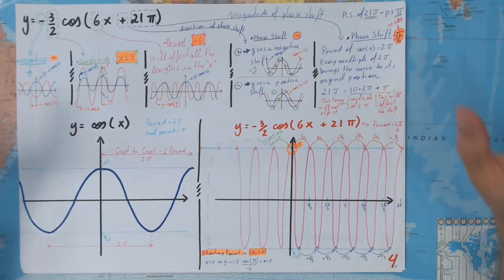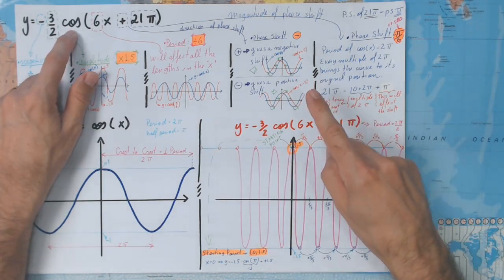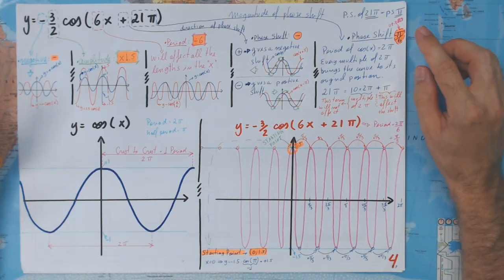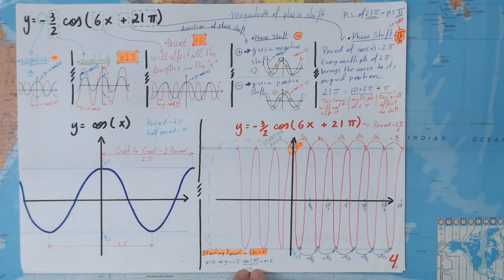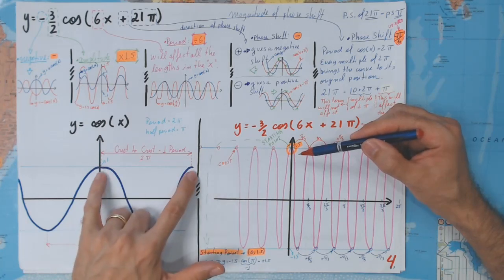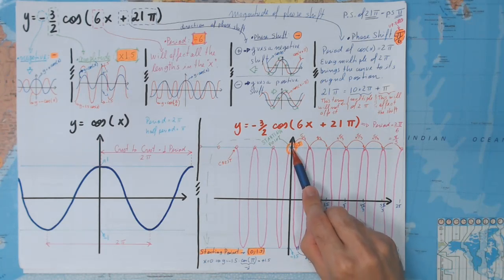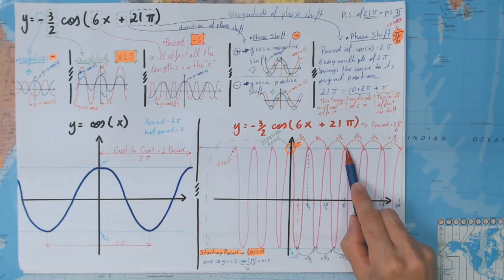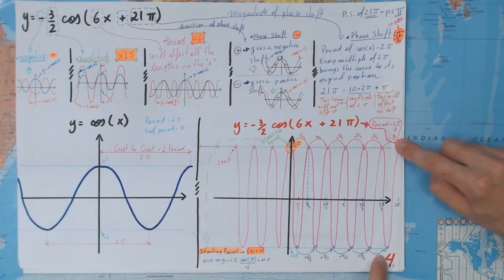Exam Review 6 fast review of cos(x)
Here I will cover the same as given in Review 5, but very fast.